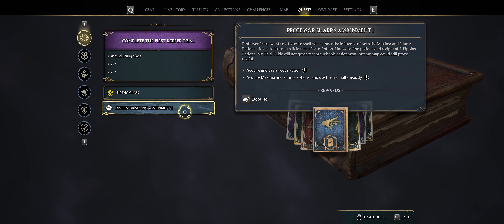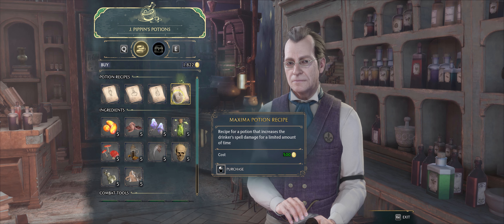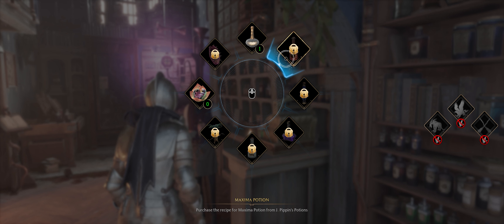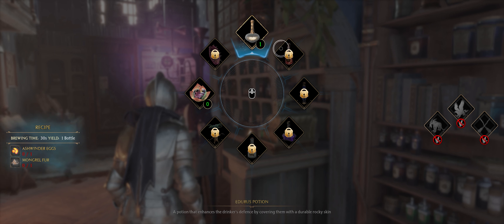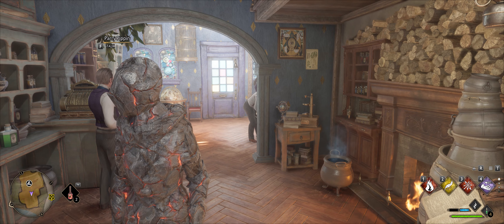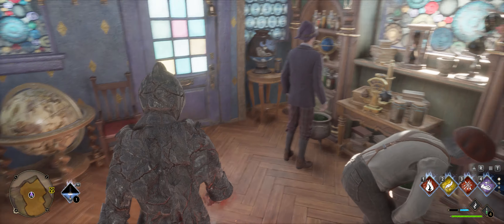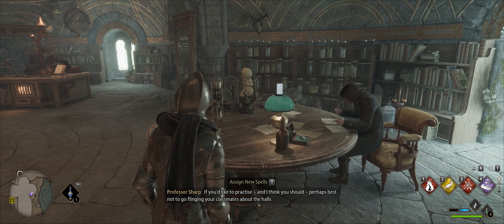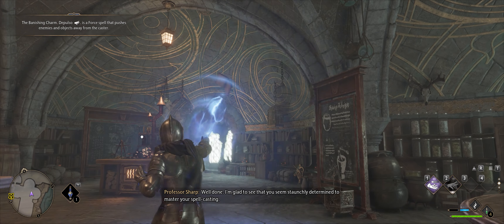Hogwarts Legacy | How to Learn the DEPULSO Spell